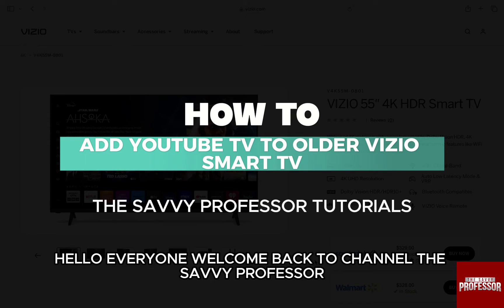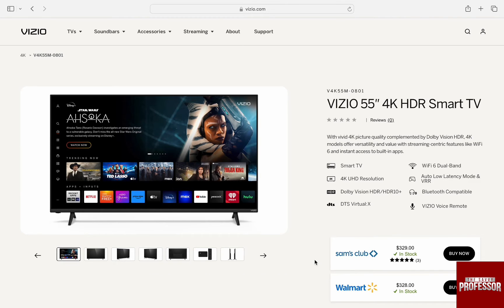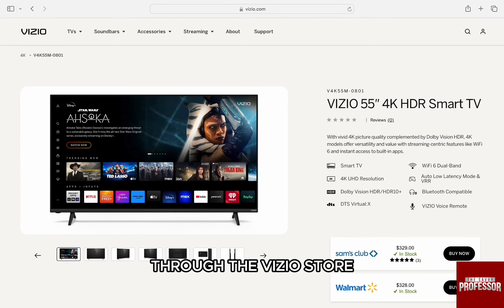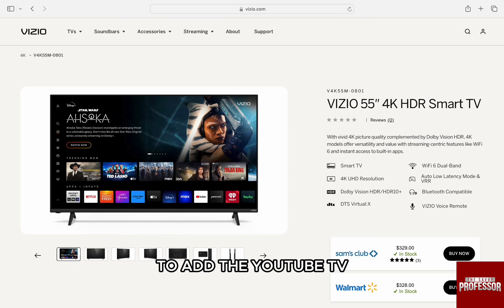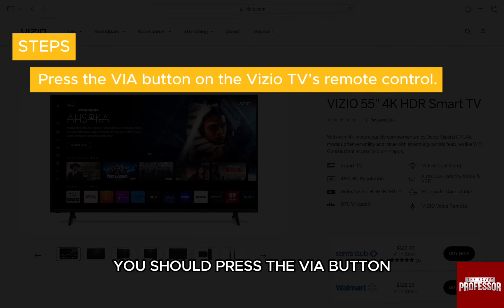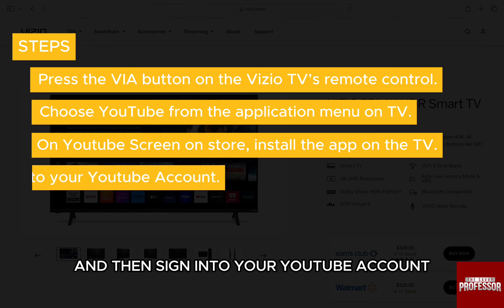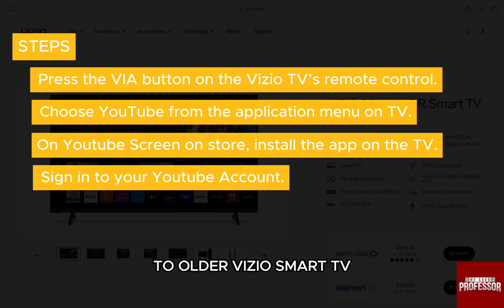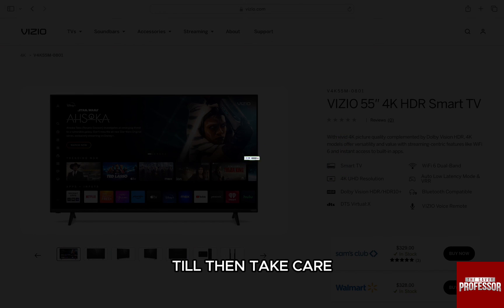How To Add YouTube TV To Older Vizio Smart TV (How To Set Up YouTube TV To Older Vizio Smart TV)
How To Add YouTube TV To Older Vizio Smart TV (How To Set Up YouTube TV To Older Vizio Smart TV). In this video tutorial I will show you how to add YouTube TV to older Vizio Smart TV.